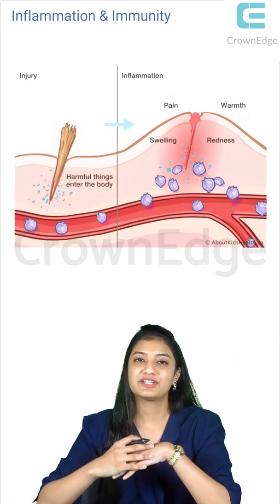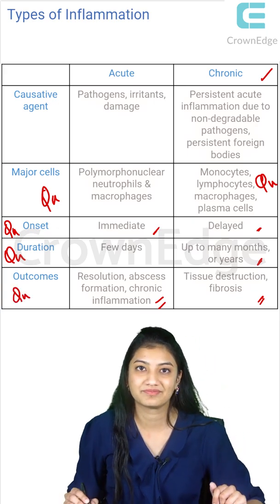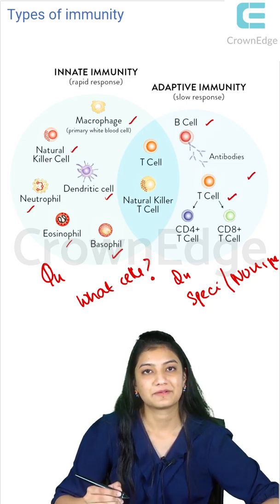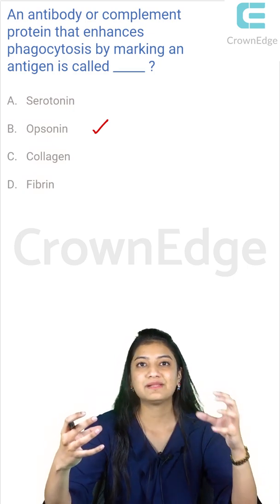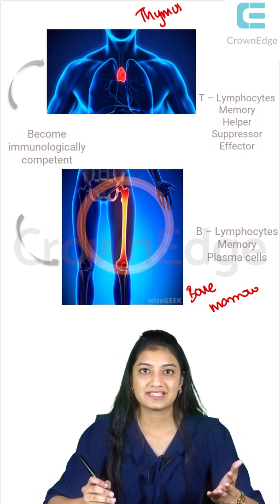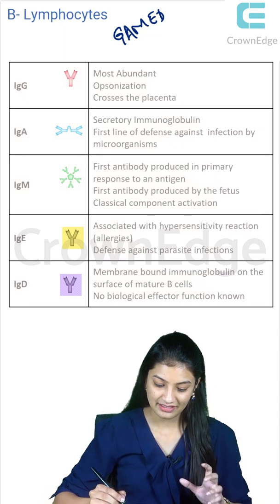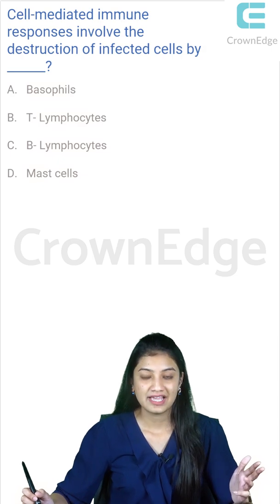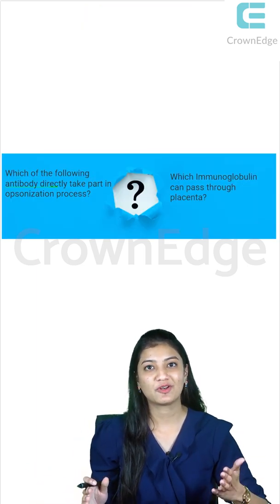Rationale and Diagnosis | Endodontics | NEET MDS | Crown Edge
Introducing new vertical Crownedge videos
Get involved in Rationale and Diagnosis discussion with Dr. Vijetha